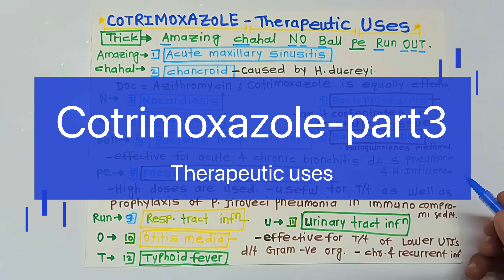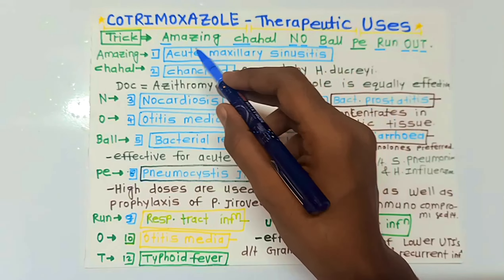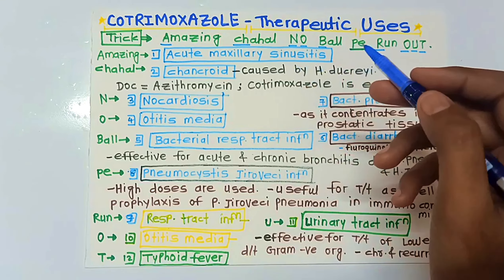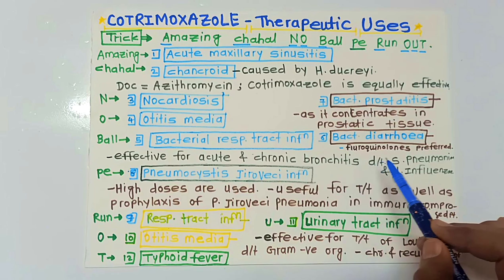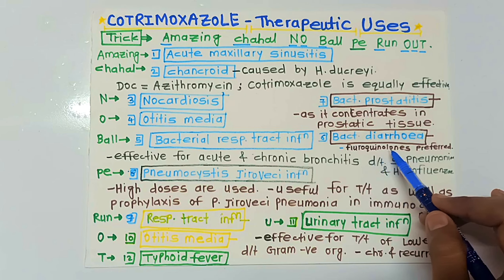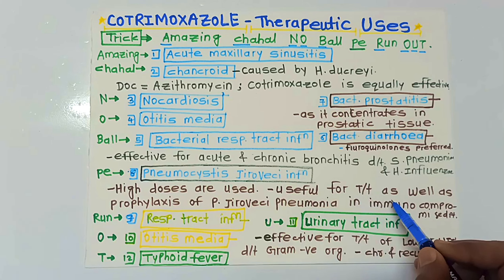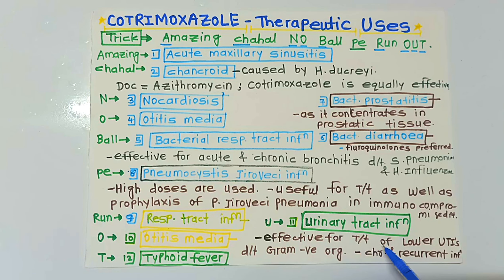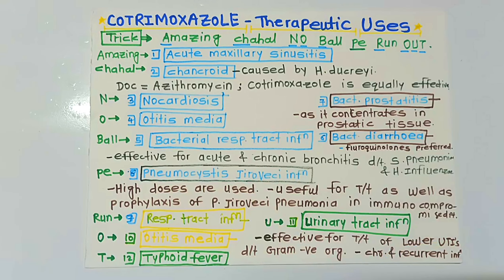Cotrimoxazole pharmacology part 3| therapeutic uses| @Sudarshan263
hello guys,i am sudarshan and I am 3rd year mbbs student and in this video I will be explaining in detail about the topic of cotrimoxazole therapeutic uses.